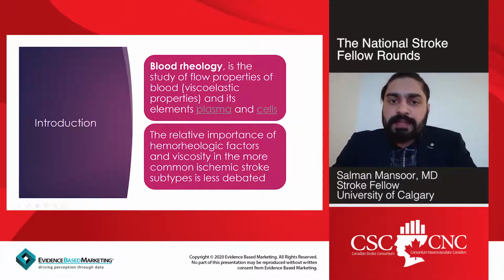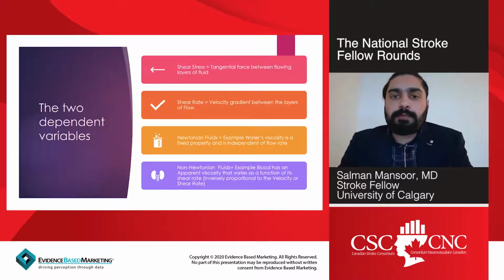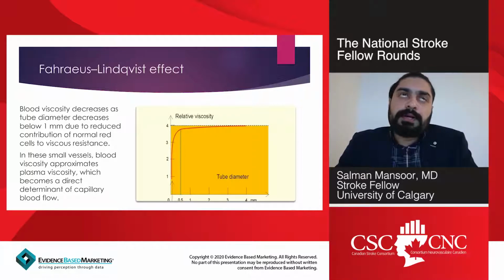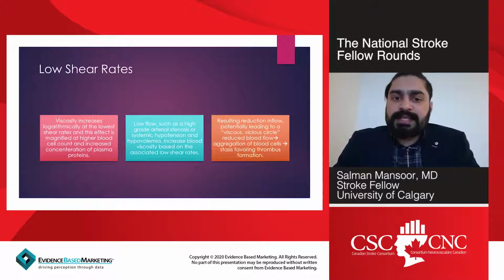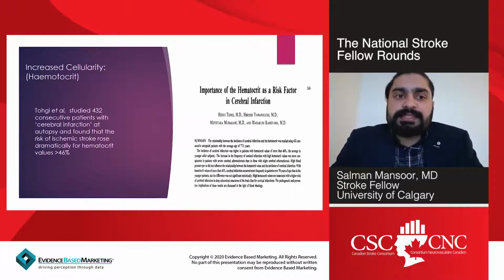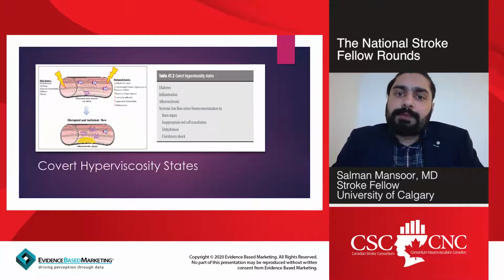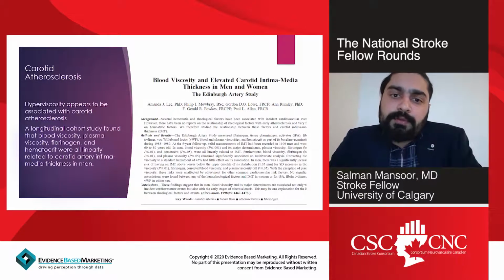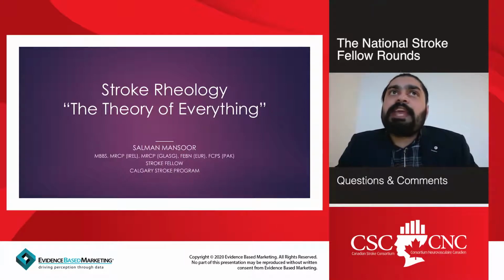Stroke Rheology: " The theory of Everything " by Salman Mansoor, Canadian Stroke Fellows Rounds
Stroke Rheology the theory of Everything discusses flow properties of blood and their role in causation of Ischemic Stroke.

Extract from National Canadian Stroke Fellows Round: March 26th by Salman Mansoor, Stroke Fellow, Calgary Stroke Program. Session facilitated by Dr Andrew Demchuk, President Canadian Stroke Society and Dr Michael Hill, Professor Hotchkins Brain Institute, University of Calgary